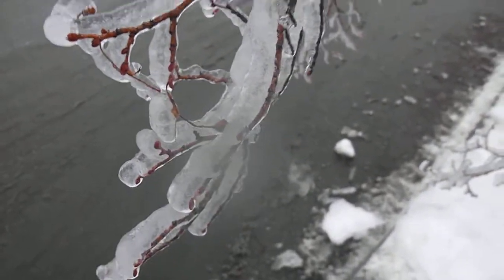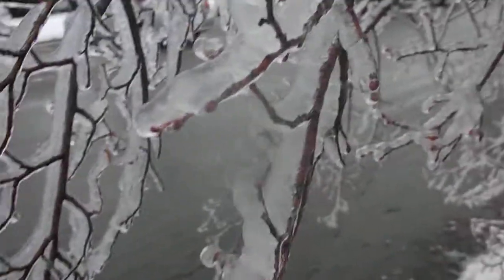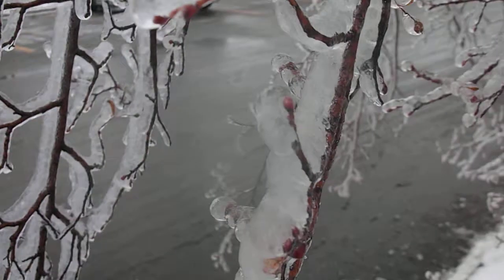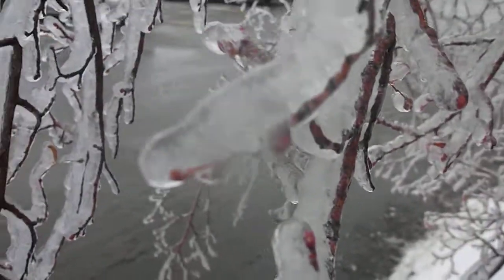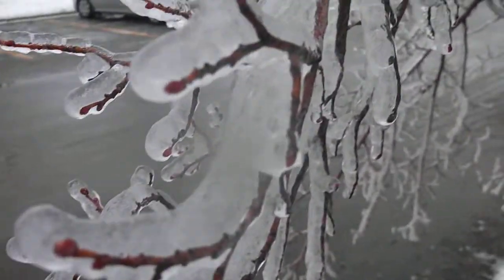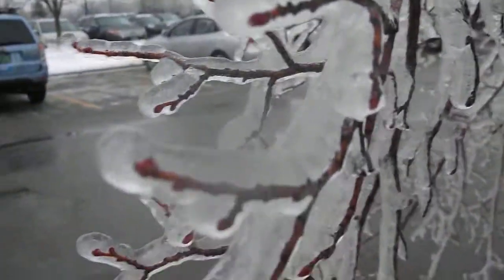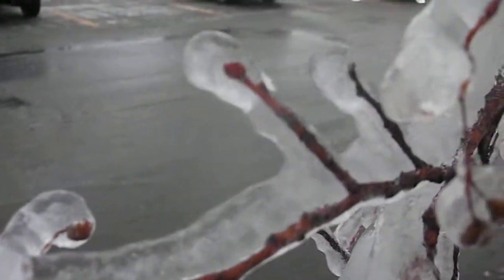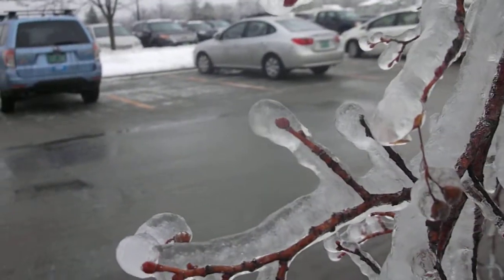Hello ice! University Mall, South Burlington, Vermont 12/23/2013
I was walking from the Sears Auto Center to the University Mall because I didn't wanna hang around a auto center...but I noticed all of the ice on the trees. It was probably about an inch or so thick. D: